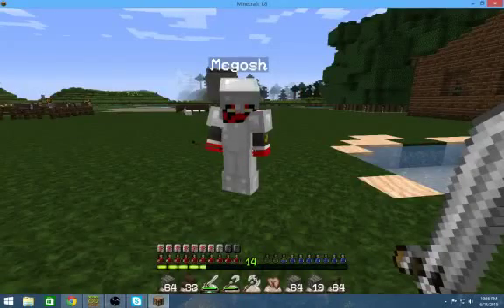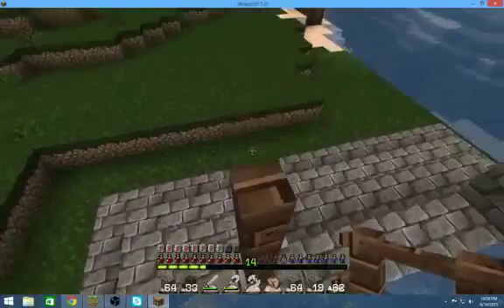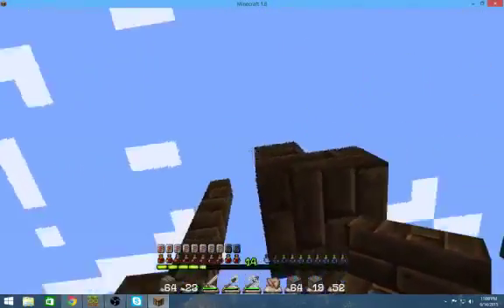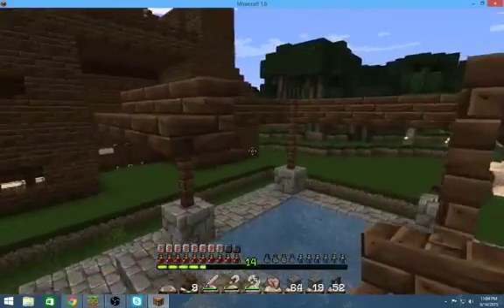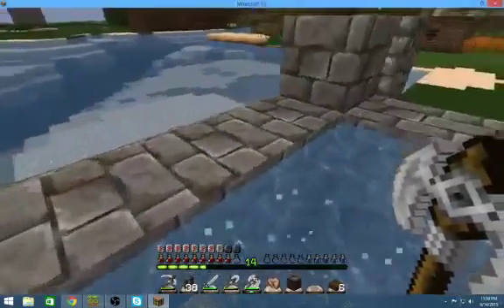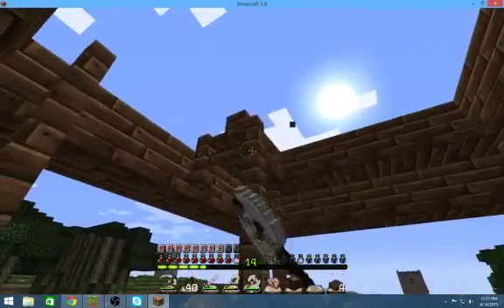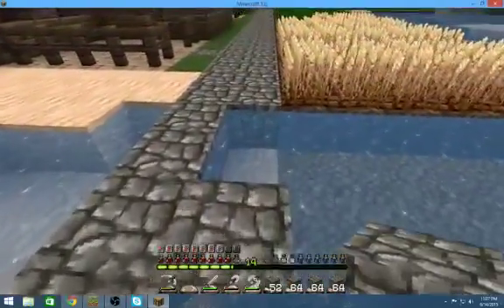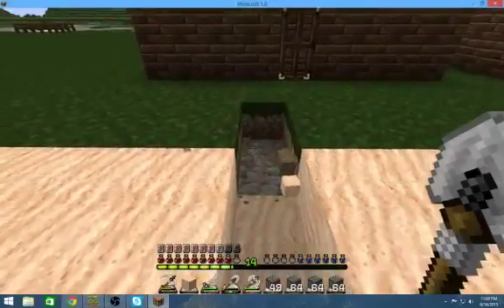Minecraft City Construction Challenge (16): Finishing the Well